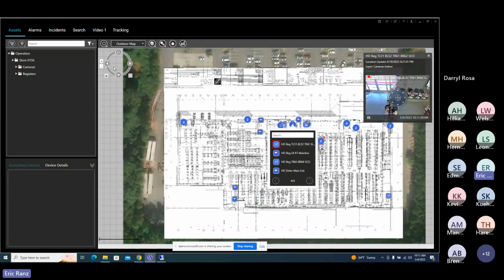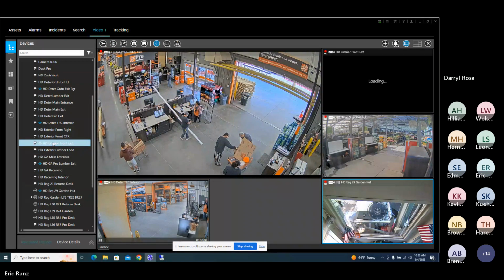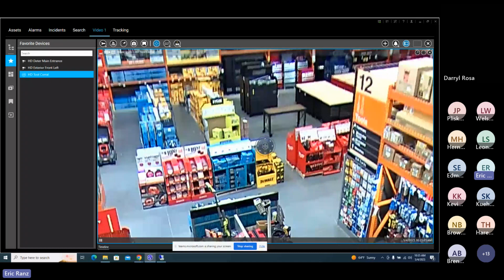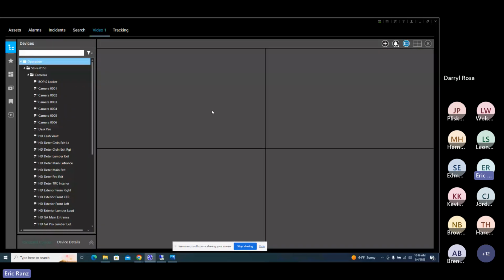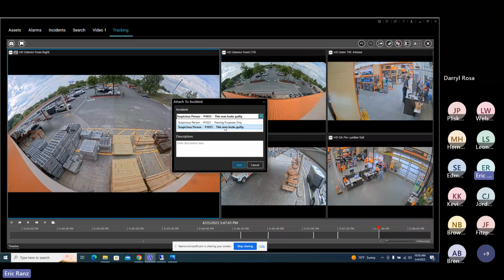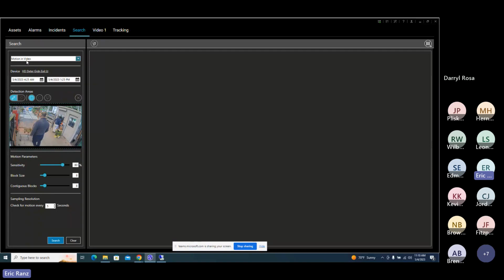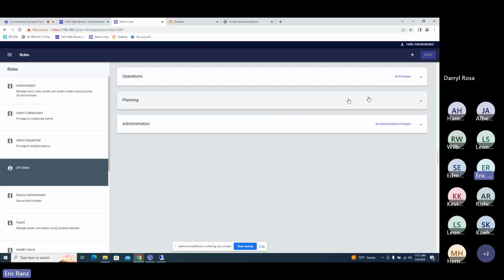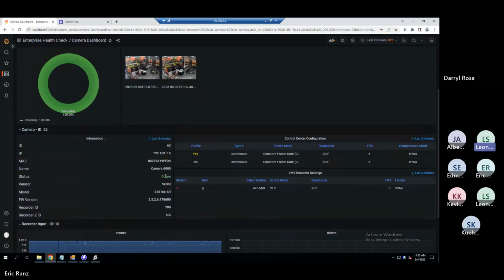Intellicene Symphia Training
This video is the recording of Symphia training for the new actionable intelligence surveillance solution for The Home Depot. Use this video to review all the features that reduce time on task of the users as a refresher for your evaluation. This is a  completely new solution and many of the features developed and enhanced, came from direct feedback from The Home Depot.